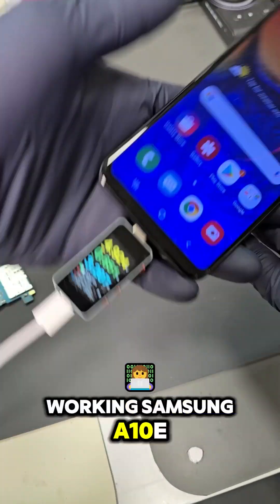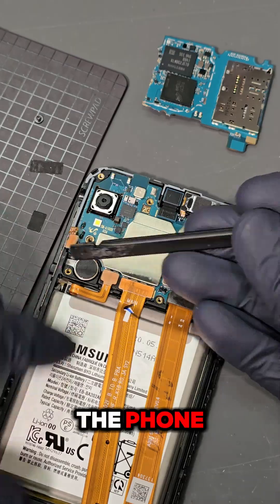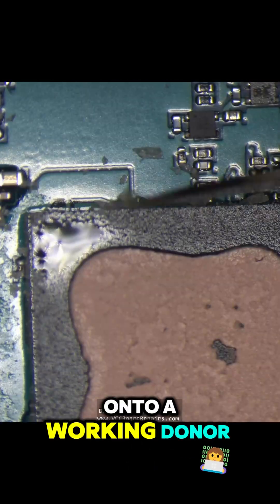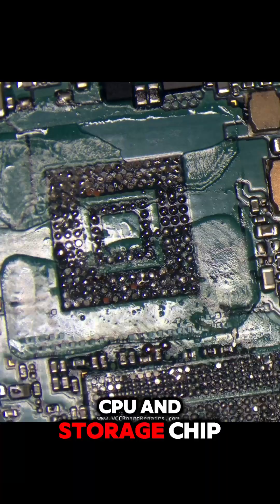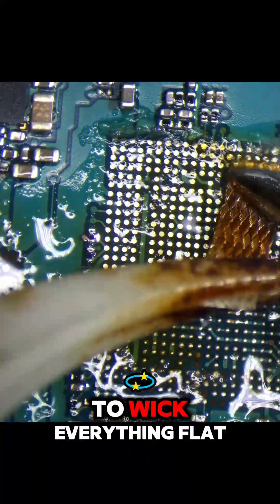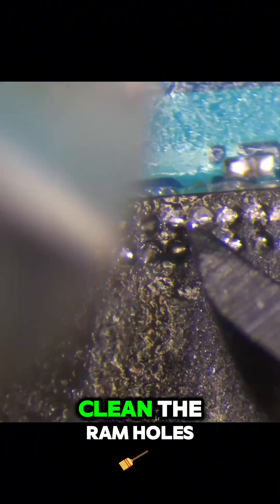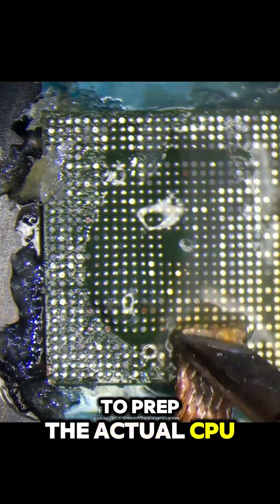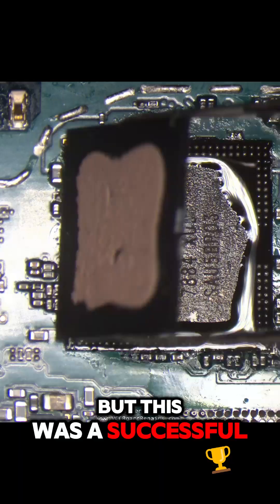WOW Samsung A10e Survives Lawnmower Test!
Samsung A10e Survives a Lawnmower Attack: A Data Recovery Success!

Here's the delicate process of transplanting the CPU, RAM and UFS onto a working donor board, so the phone can boot up & recover the data.

I was surprised the paired chips survived, as the damage was only a few millimeters away from being hit.

First, we have to remove the chips off the donor board & prep the pads, by cleaning all the underfill & wicking it all flat.

Then we harvest the chips that have the data on them from the customer's board.

Next, we have to clean the chips and reball them, so we can install them onto the donor board.

One thing I wasn't expecting, was the top of the CPU having the RAM holes to be full of underfill glue. So I had to manually clean each hole & then fill the holes with paste & flow that in, then reball the RAM and place it on top.

After all that, we install the chips & boot up the phone! Data was saved!